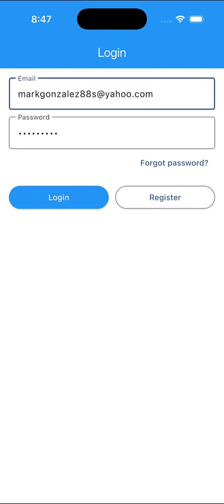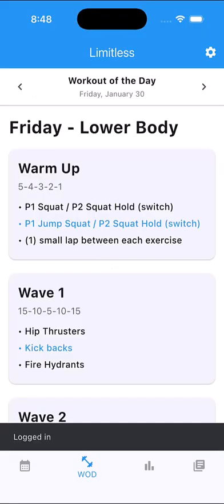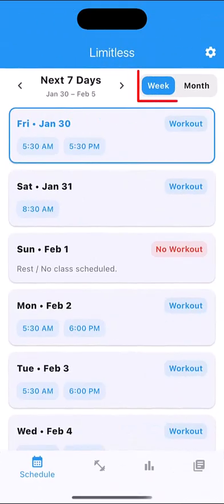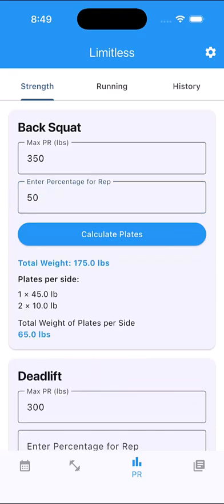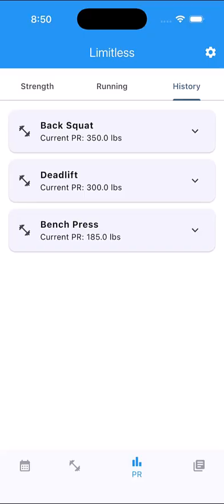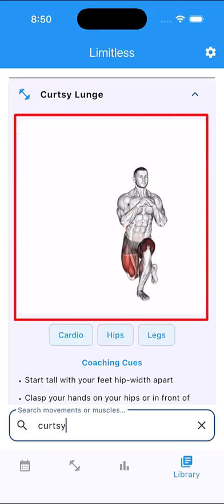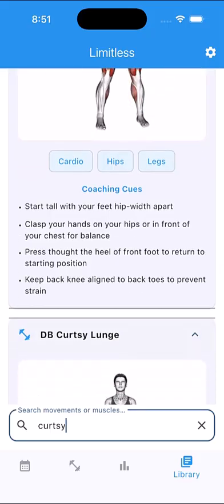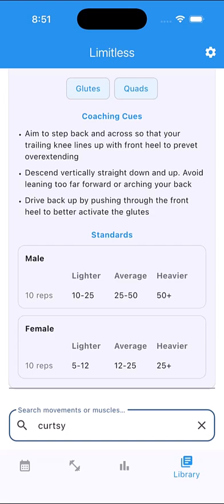Limitless App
Tutorial on Limitless App